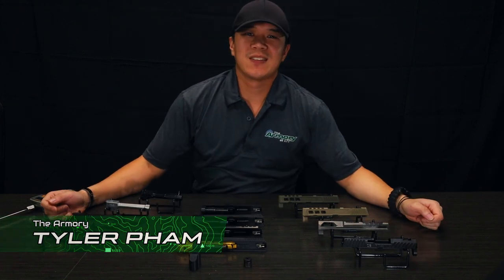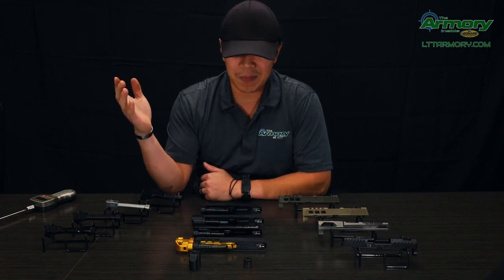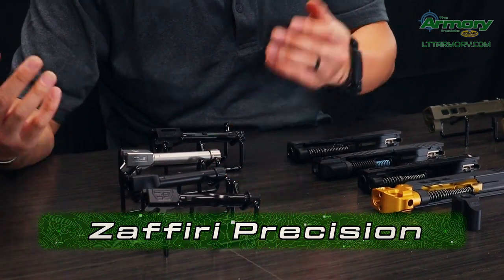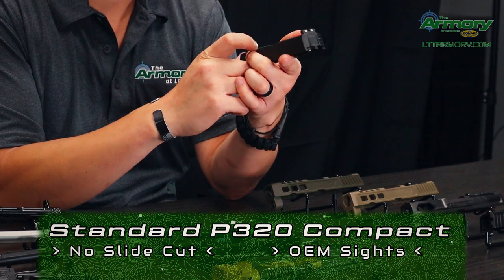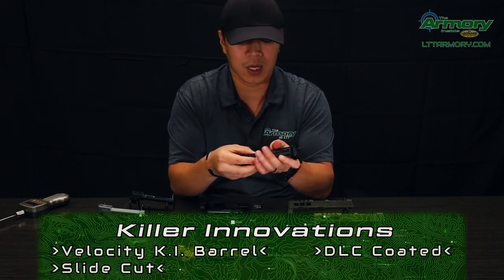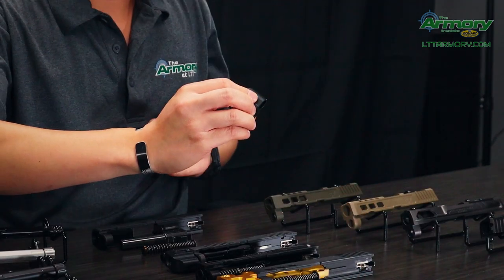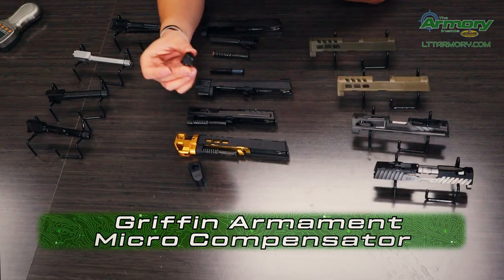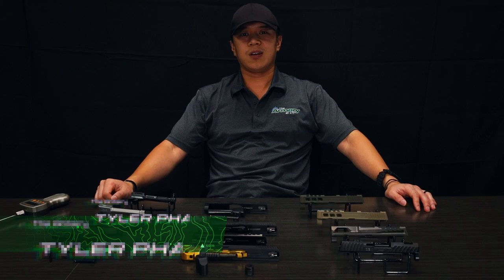P320 Slides & Barrels - The Armory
Join Tyler Pham as he walks you through the different slides and barrels available on the P320 at The Armory.